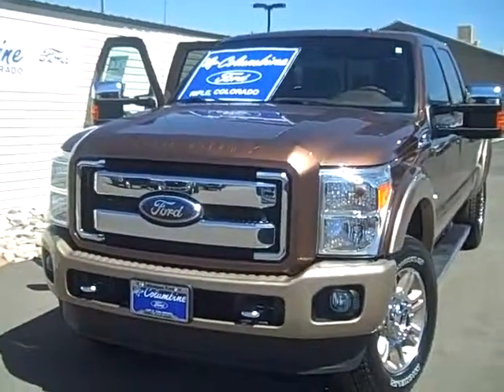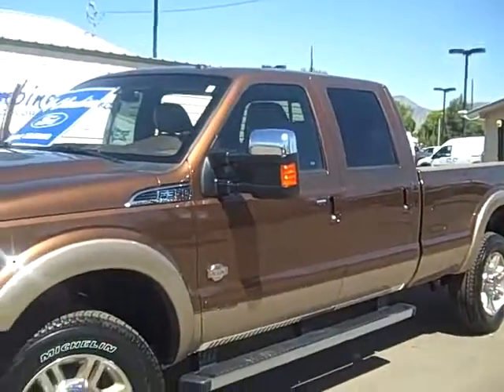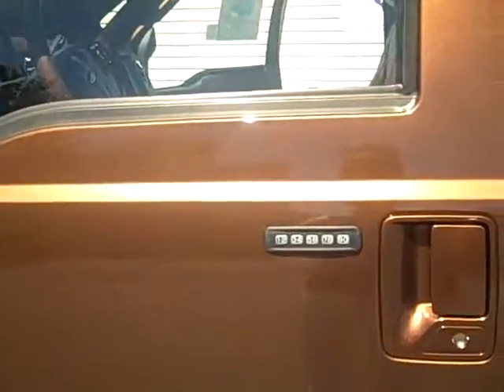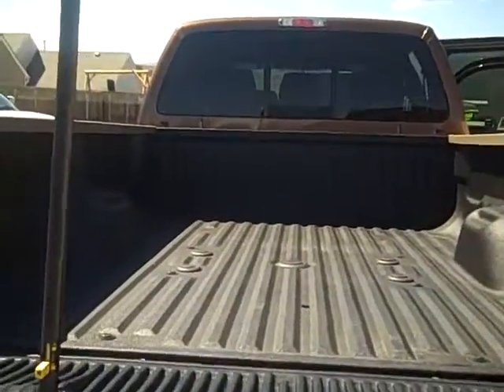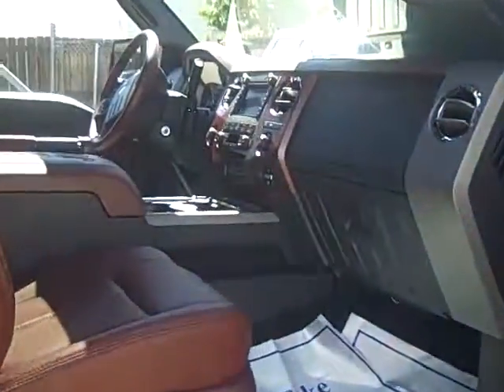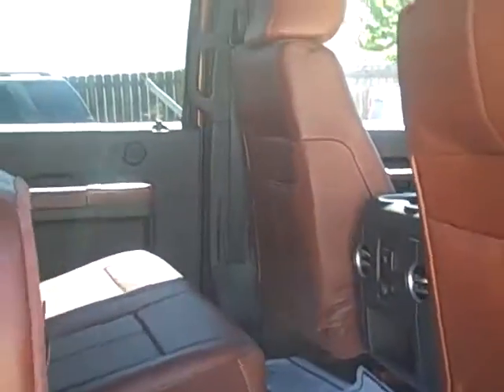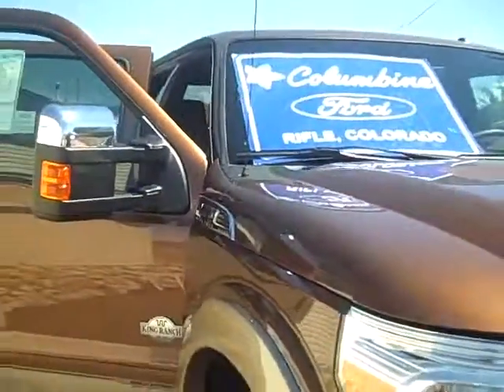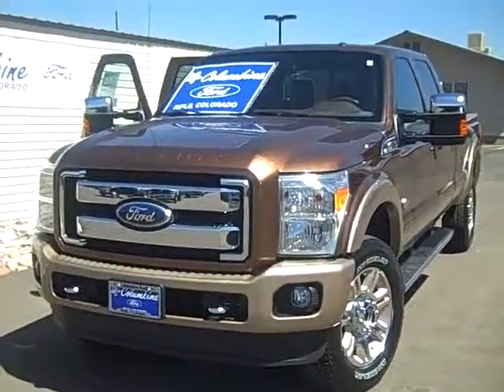#1053 2011 Ford F-350 Lariat Crew Cab 4x4 6.7L V8 Diesel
2011 Ford F-350 Lariat Crew Cab 4x4 6.7L V8 Diesel for sale at Columbine Ford in Rifle, Colorado